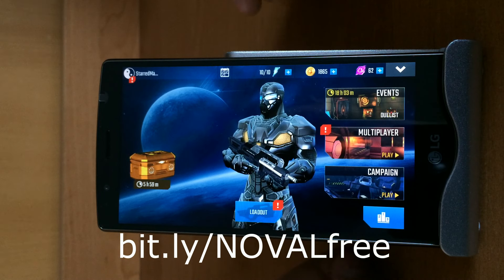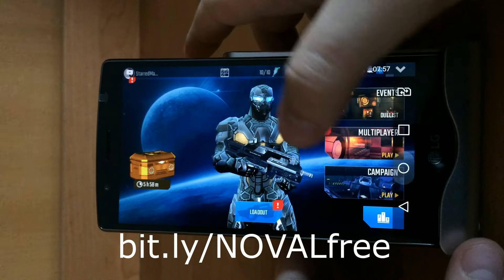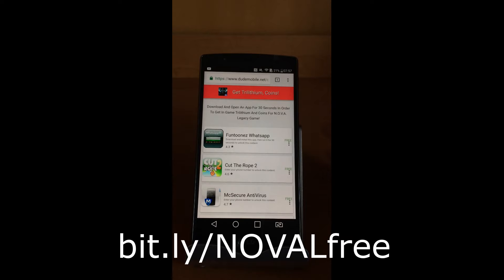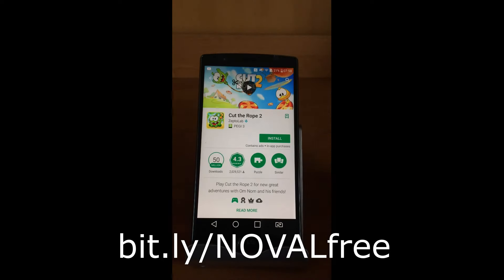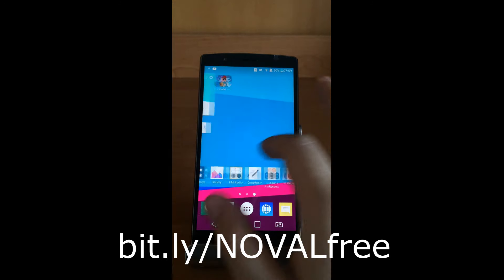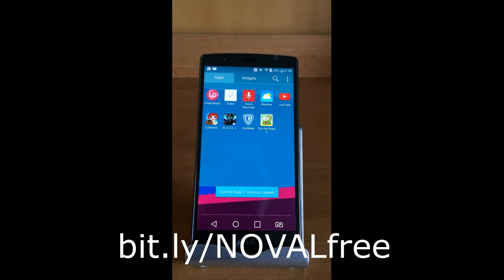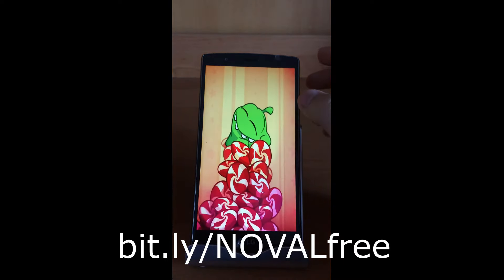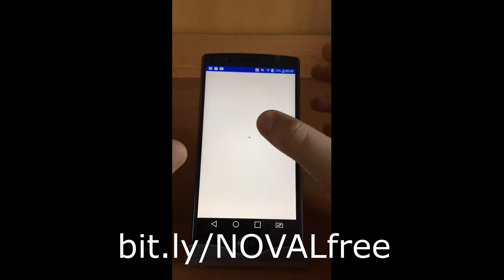2017 NOVA Legacy Hack | How To Hack N.O.V.A. Legacy Free Trilithium & Coins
The latest NOVA Legacy Hack for Android devices is here! Check it today and get unlimited trilithium and free coins!

NOVA Legacy Hack is working without any root or jailbreak. Is safe and easy, no risks to get banned! Please follow our instructions in this video step by step!

Don't forget to susbcribe to our channel and use NovaLegacyFree in the comments area!